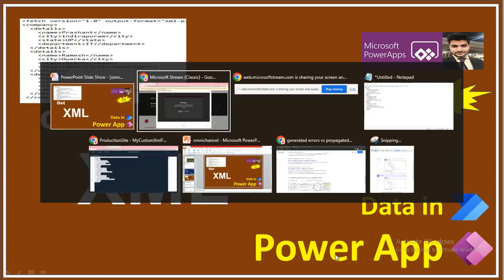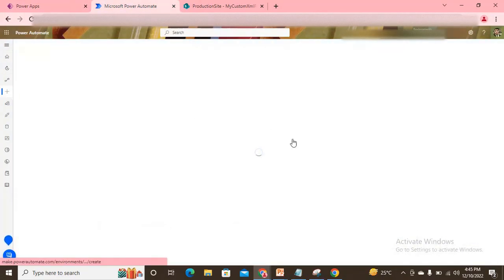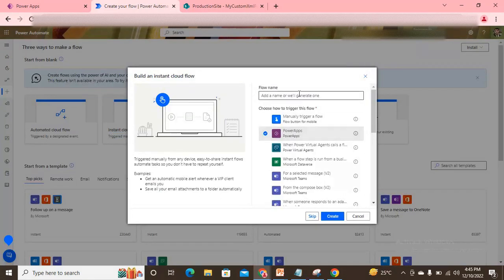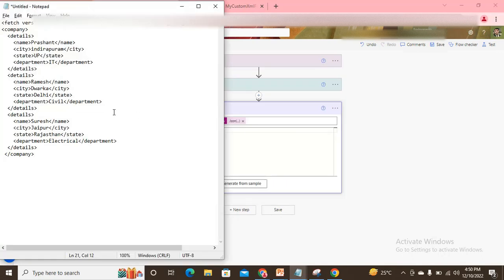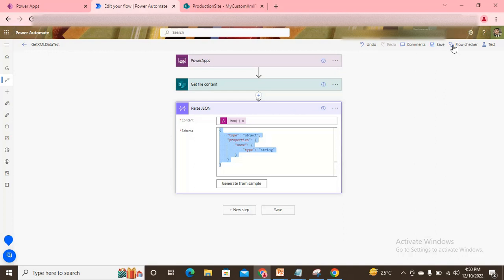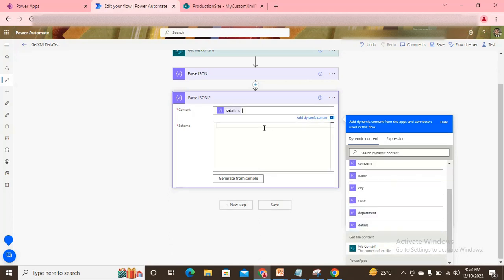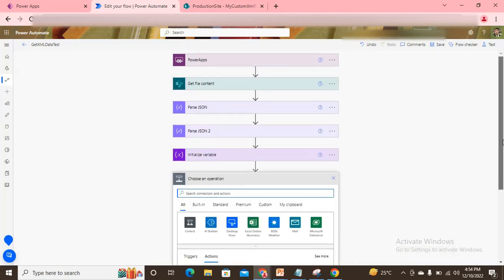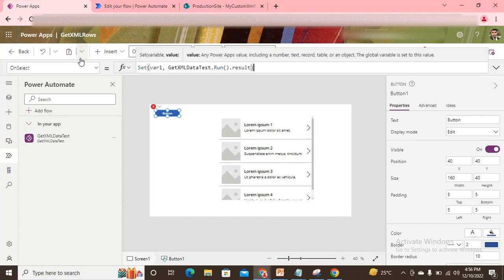xml in power app | xml parsing in powerapps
xml in power app | xml parsing

In this video, we will understand how we can use the xml format data into the powerapp, as there is no direct function to parse the xml in power apps, so we will use one work around of that and try to implement it, this approach  would not required the premium connector and it will be so easy to  implement.